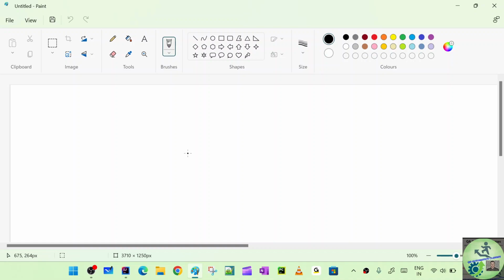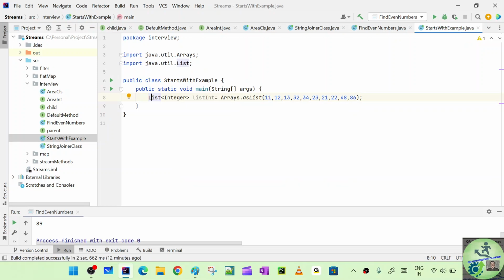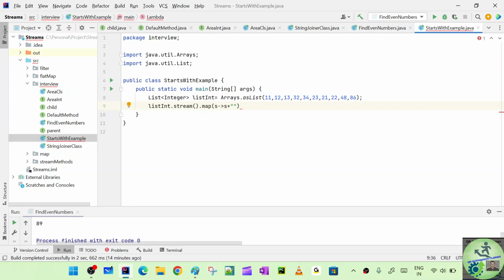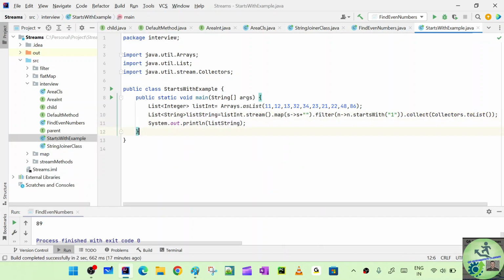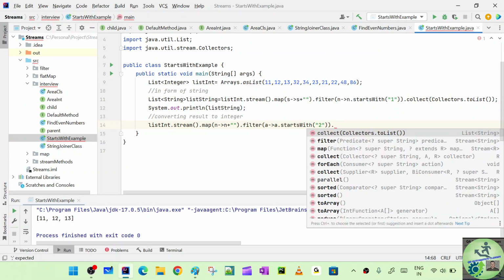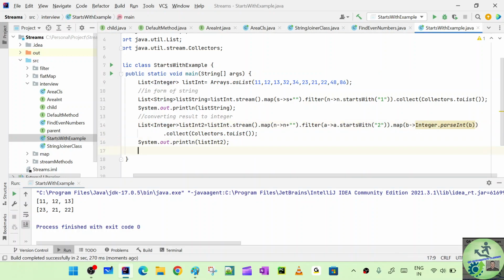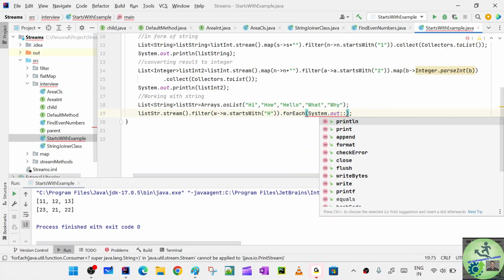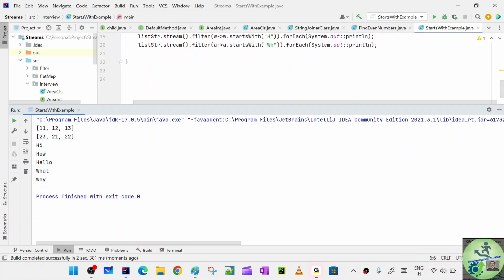Java 8 Interview Questions| startsWith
Find Matching Element From List Starting With a Character
Find all integers from list starting with 1
Find all strings from list starting with specific characters

Your Queries -
java 8
java 8 coding interview questions and answers for experienced
java 8 stream interview questions